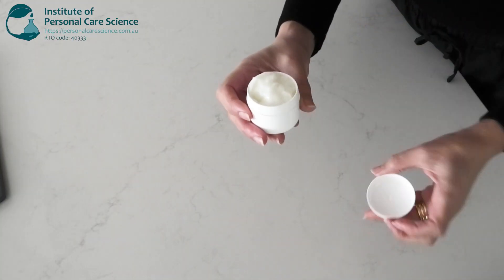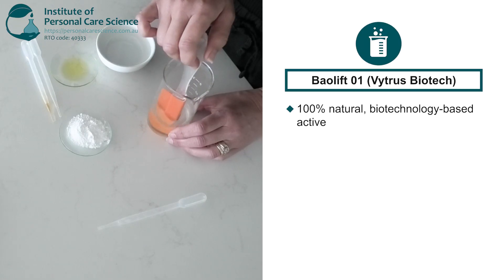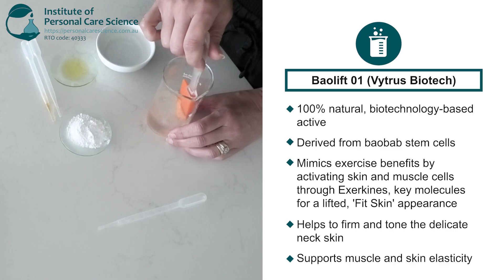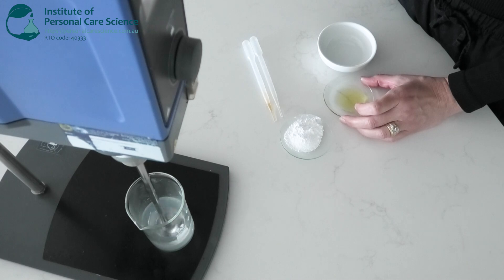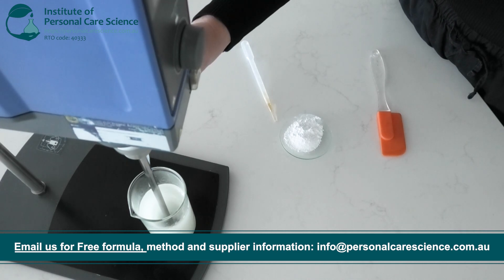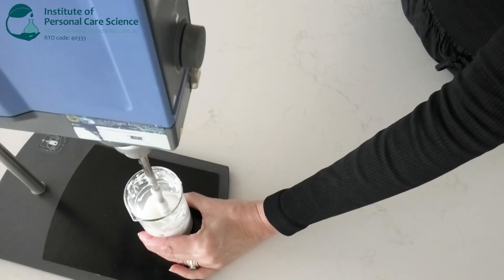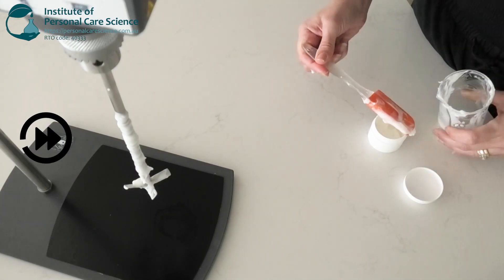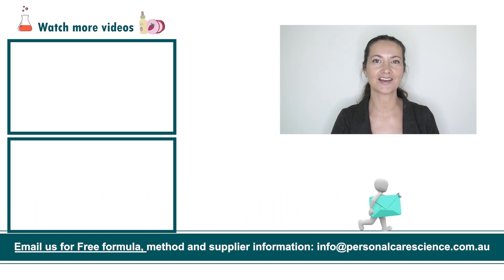Neck Lifting Leave on Mask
Want to learn how to create a neck-lifting leave-on mask? This video shows you how to formulate a mask that helps lift and support the delicate neck area while providing hydration and skin-firming benefits, along with practical tips to recreate the formula. Watch now to learn how!